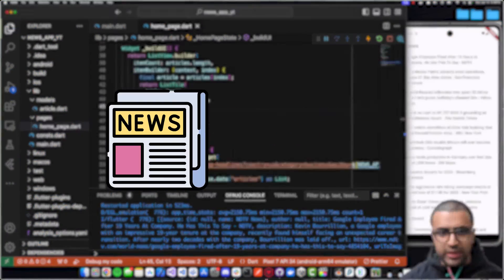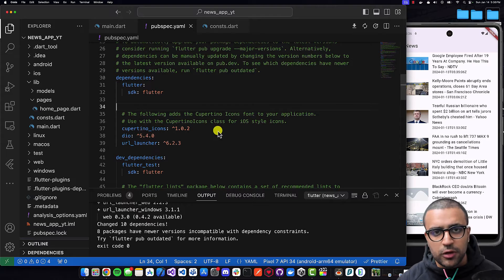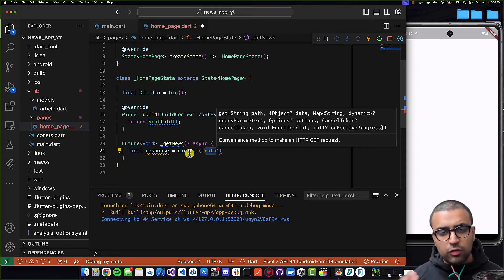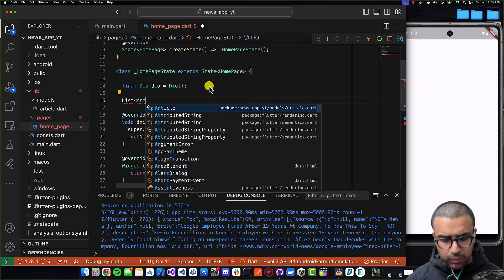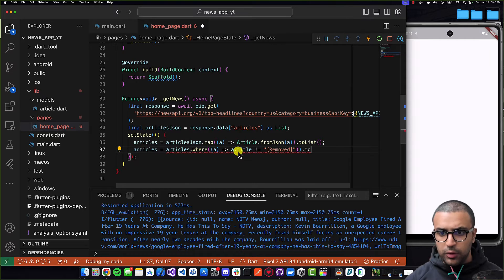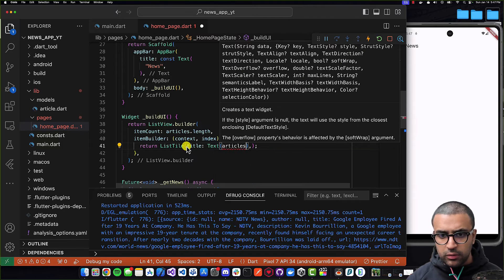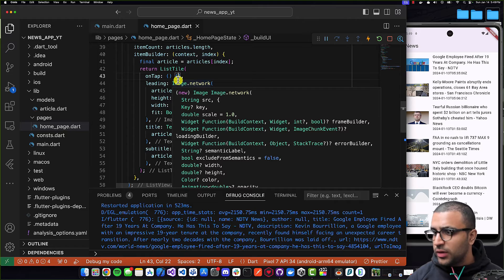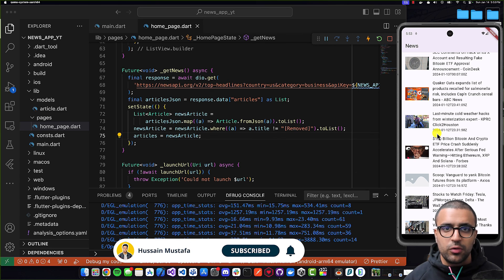Flutter News App Tutorial | REST API News App Flutter Guide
In this video, we will take a look at creating a fully functional news app within Flutter. This tutorial will show you how to create a news app in Flutter where we use News API Rest API to consume and display news articles within our Flutter application. We will take a look at implementing the dio package to perform our HTTP Get Requests and get news articles from News API. Furthermore, we will utilize the url_launcher package to navigate user to read more about a news article if they are interested in learning about it. This guide will help you setup and navigate through the process of developing a news application using Flutter that is fully functional. This is an excellent guide for beginner Flutter developers, or anyone looking to learn about flutter development, or building news app with flutt.